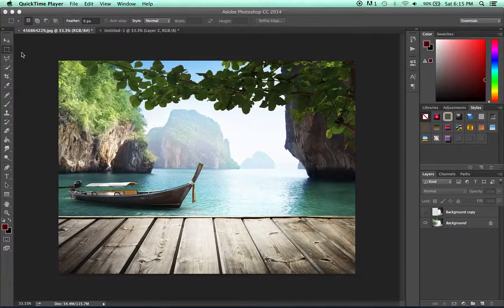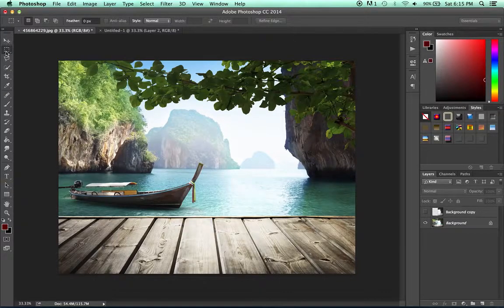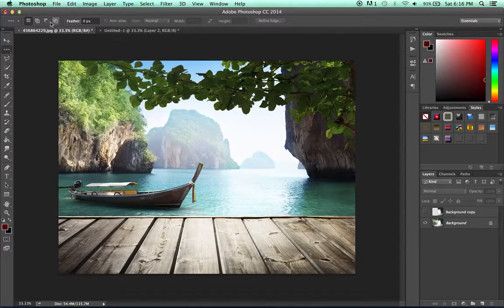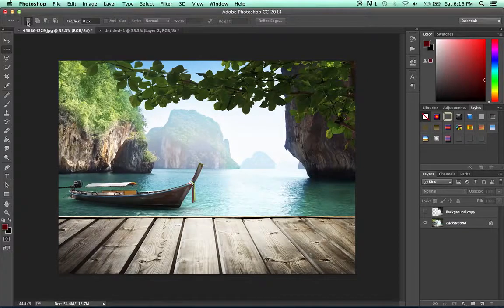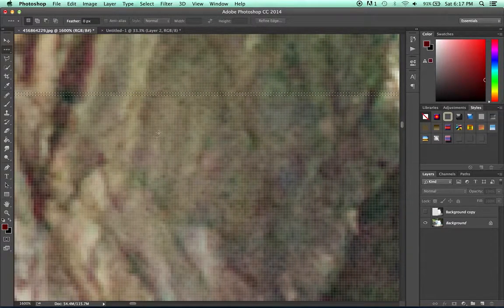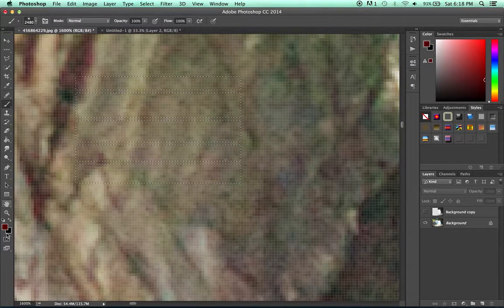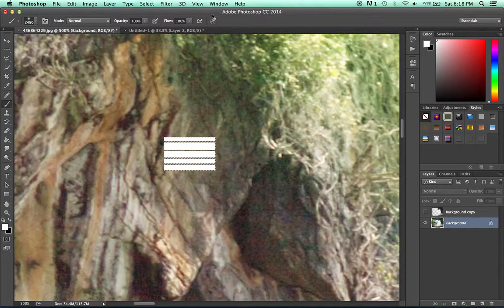004 Single Row Marquee Tool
Single Row Marquee Tool